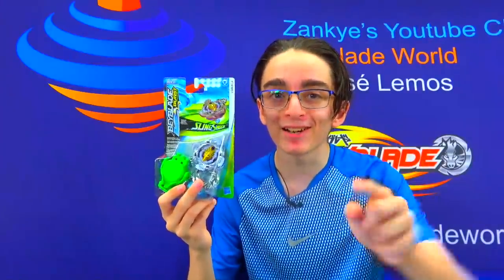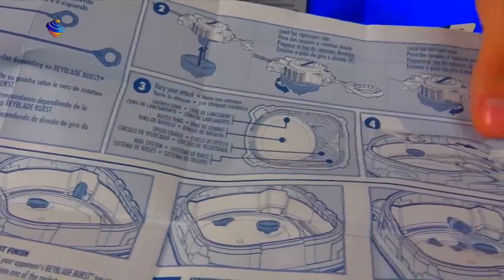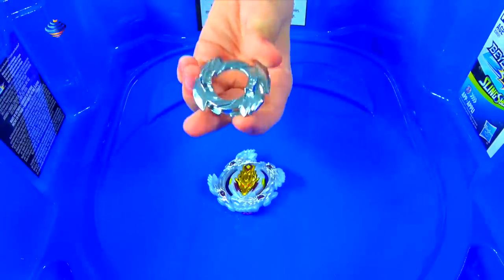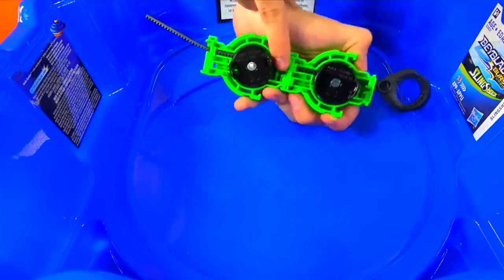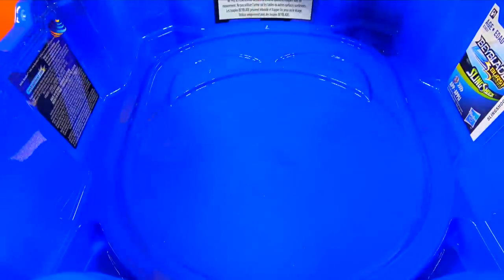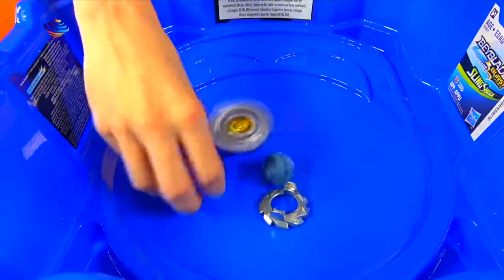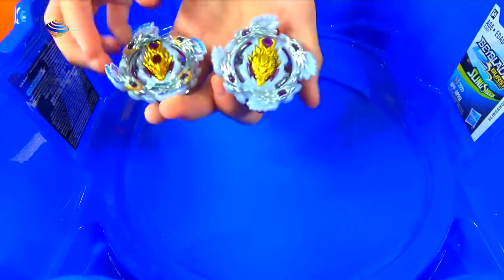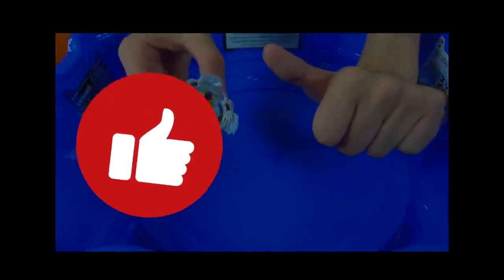NEW BRUTAL LUINOR (Bloody Longinus) Beyblade Burst Turbo Unboxing/Review/Test Battles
Brutal Luinor L4 .13. Jolt (Bloody Longinus)  Beyblade Burst Turbo  Unboxing/Review/Test Battles

Beyblade Burst Evolution has concluded and we now move on to the next series Beyblade Burst Turbo! This Beyblade is owned by Lui Shirosagi and is the evolution of Luinor L3 being Brutal Luinor L4 .13. Jolt. We show off the new SLINGSHOCK mechanics of BATTLE RING MODE and SLINGSHOCK MODE! We do many test battles against the previous Luinor evolutions and the TT counterpart. If you're also wondering we show off the QR codes of these Turbo Beyblades and test out LEVEL CHIPS with Turbo Beyblades!

Achilles A5
Kraken K4
Xcalius X4
Sphinx S4
Achilles A4 Rd
Hercules H4
Salamander S4
Kerbeus K4
Balor B4
Typhon T4
Knight K4
Gargoyle G4
Ogre O4
Dead Phoenix P4
Fafnir F4 & Rudr R4
Leopard L4 & Jormuntor J4
Phoenix P4 & Cyclops C4
Morrigna M4 & Yegdrion Y4
Aegis A4 & Quetziko Q4
Dullahan D4 & Nepstrius N4
Ripfire Z-Achilles D01 Boost TB09RC-S Extend
Ripfire Emperor Forneus D12L Vertical TD11RC-S Yard
Z Achilles A4 D52 11 TB08-S Xtend
Wonder Valtryek V4 D51 12 TA15-S Volcanic
Surtr S2 D47 2 TB08-S Xtend
Spiral Treptune T4 D28 8 TS13-S Wedge
Crash Roktavor R4 D52 11 TS13-S Wedge
Orichalcum O3 D60 Outer TS17 Octa
Mad Minoboros M2 D44 0 TD03-S Neddle-S
Brutal Luinor L4 13 TA16-S Jolt
Hazard Kerbeus K4 D07 Heavy TS01-S Survive-S
Istros I2 4 D50 TA01-S Accel-S
Hyrus H2 D30 7 TS01-S Survive-S
Aqua Maximum Garuda DR62 6Star TD01
Galaxy Zeutron Z3 D50 4 TB05-S Liner-S
Emperor Forneus F4 D44 0 TD11-S Yard
Diomedes D2 DR28 8 TD01-S Defense-S
Beast Betromoth B2 DR49 6 TS11-S FLUGEL-S
ATLAS Anubion A2 DR54 5 TB01-S Fusion-S
Amaterios A3 DR61 Aero (Assault) TA18 Anchor

YOU CAN BUY HASBRO BEYBLADE BURST HERE :
AMAZON

TARGET - goo.gl/Ya285E